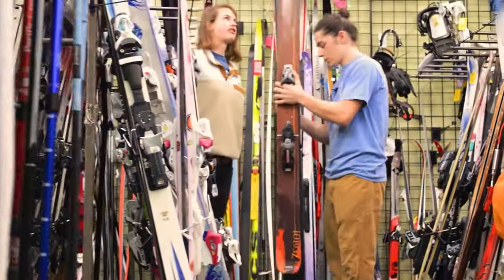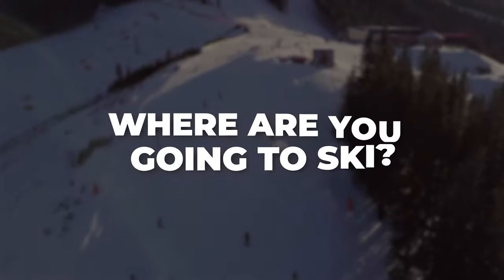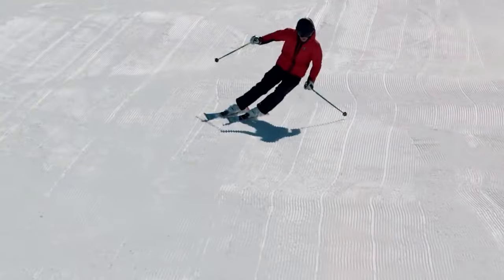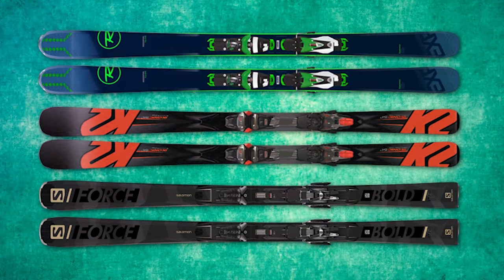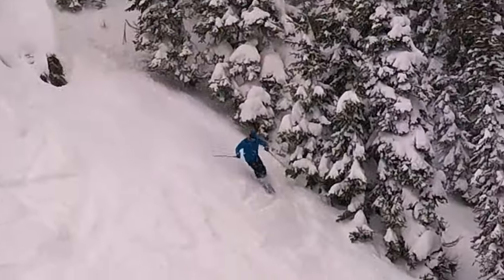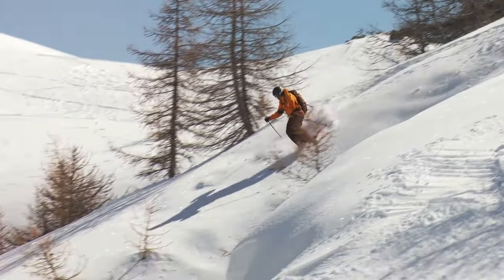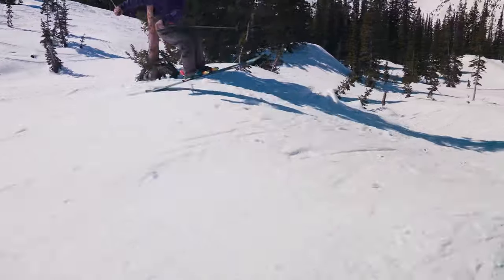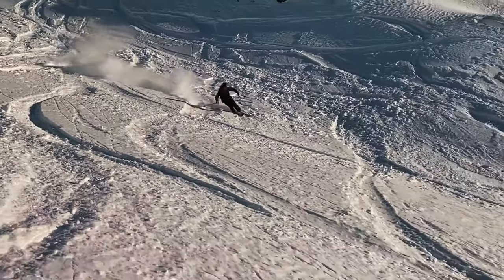Which Ski Width is Right for You?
If you're on the hunt for a new pair of skis, you've come to the right place. Making that perfect choice can seem like a daunting task and the burning question on every skier's mind during the buying process is: 'What Ski Width Should I Buy?'

Our favourite skis ✅

On-piste carving ski - Fischer RC4 WC

All-mountain ski - Völkl Kendo 84-88

All-mountain freeride ski - Nordica Enforcer 100

Powder ski - Salomon QST Blank

Some links you might find useful when planning your next trip ✅

Timestamps:
00:00 Intro
00:12 Why ski width matters
01:16 What does ski width mean?
02:10 On-piste carving ski (64-82 mm)
03:14 All-mountain ski (84-95 mm)
03:59 All-mountain freeride ski (95-110 mm)
05:01 Powder ski (110-130 mm)
05:52 Outro